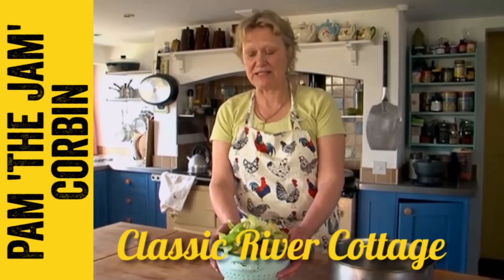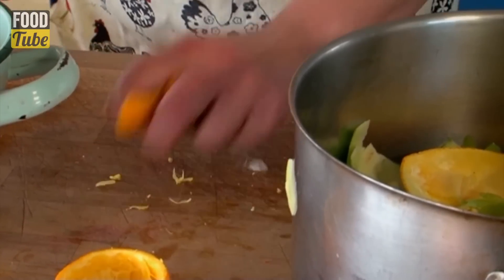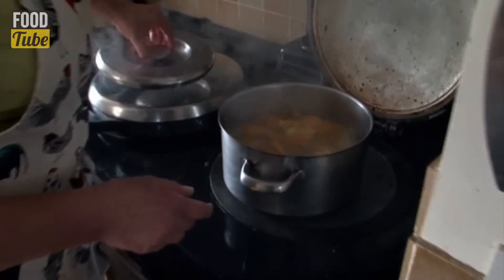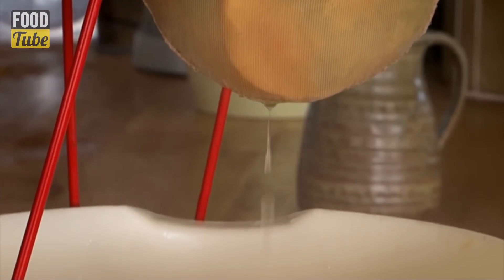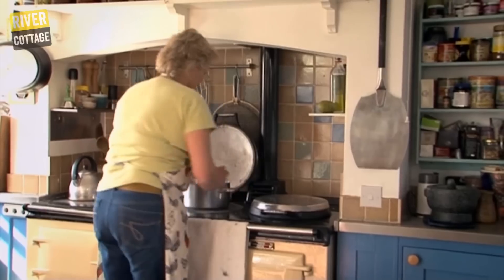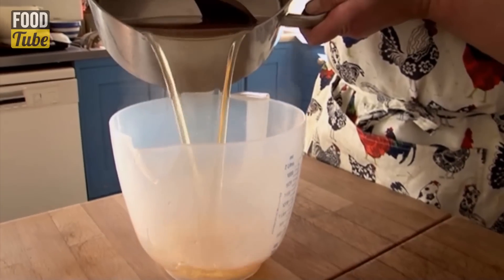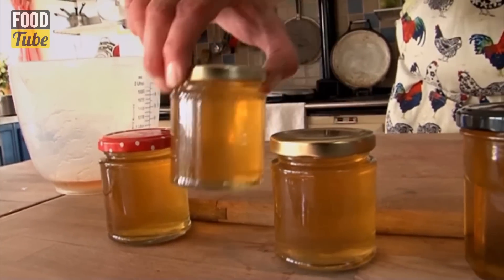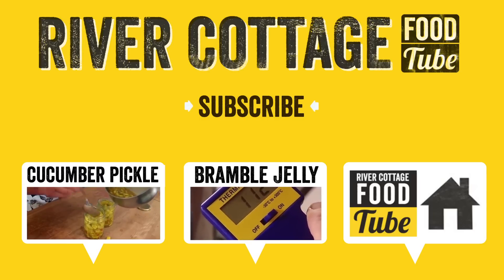Compost Heap Jelly | Pam 'The Jam' Corbin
Don't waste those lemon rinds! Combine them with all your other peelings and have a go at this delicous and thrifty jelly recipe from Pam The Jam!

When Hugh set up River Cottage he tried to win at the local agricultural show. Competing with giants vegetables, sheep, pigs and honey he's done it all over the years, but has he ever got that elusive gold?